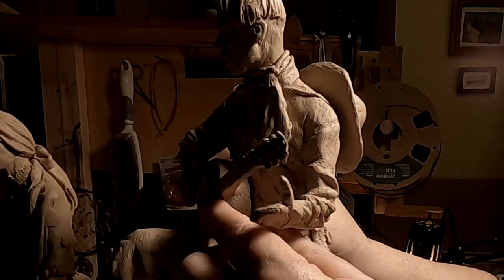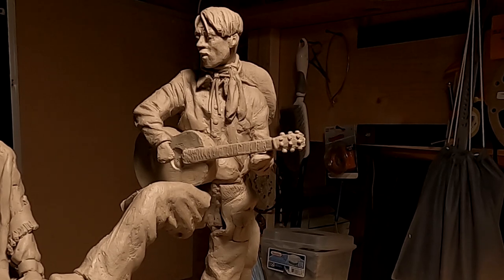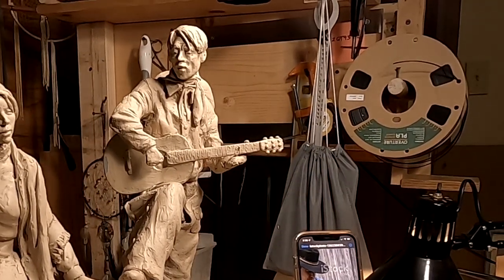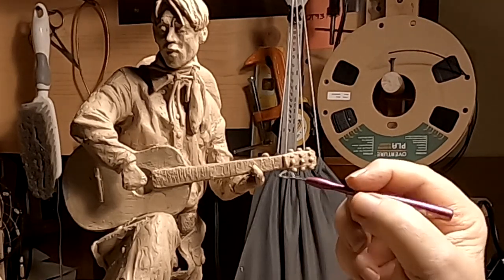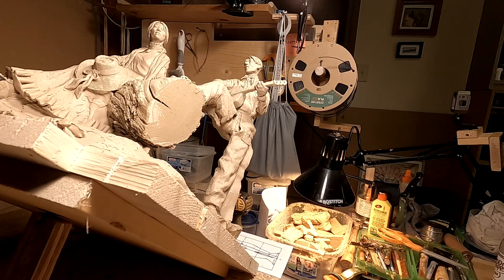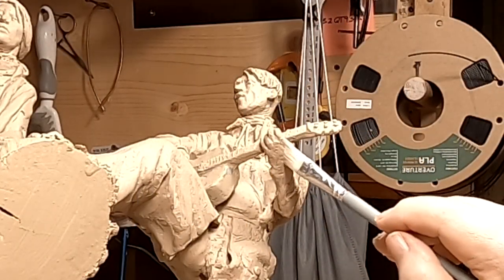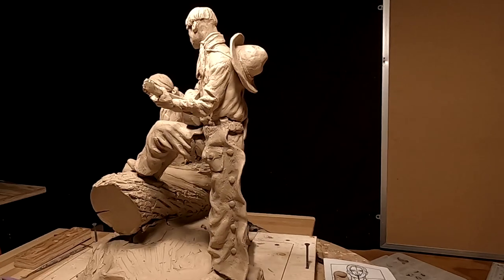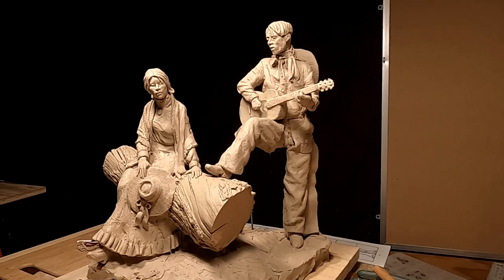COWBOY SERENADE Started the Left Hand of the Cowboy Playing the Guitar